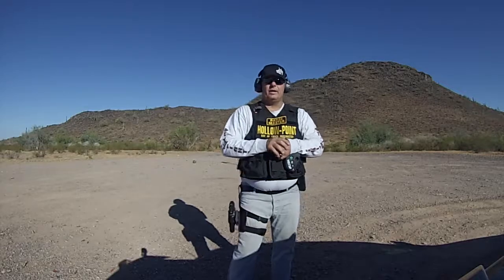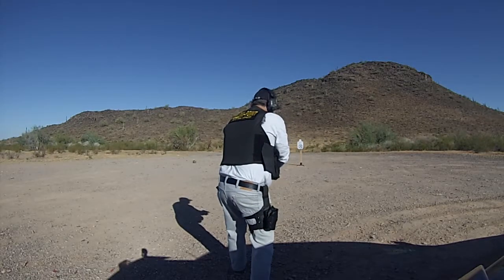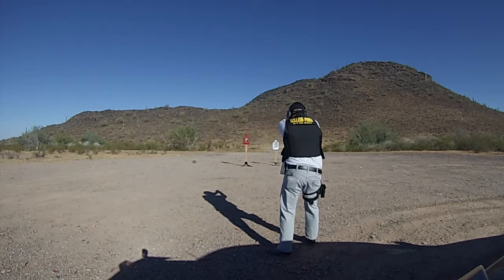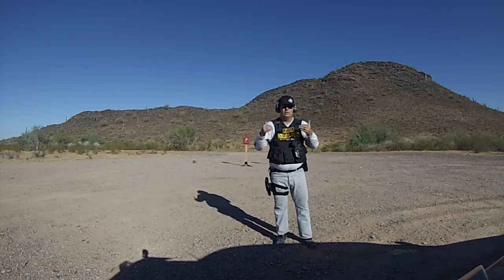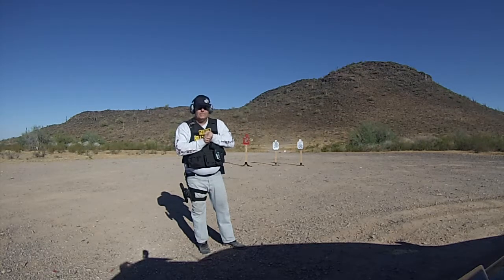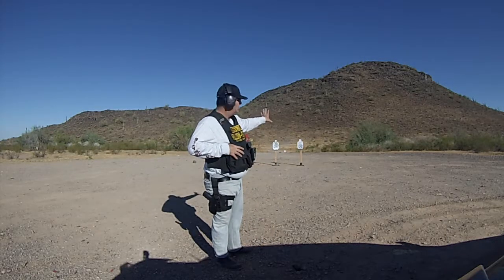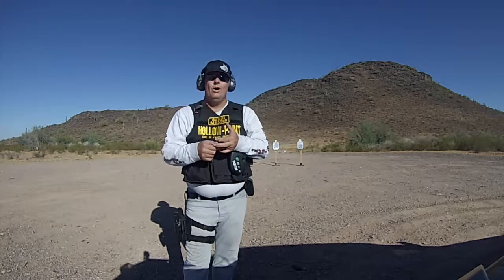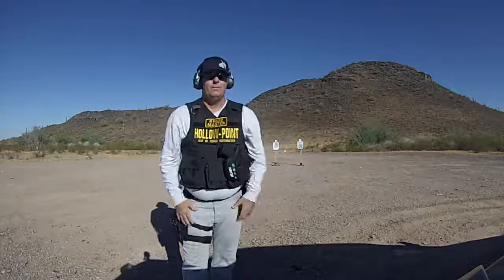Live Fire Overview 2017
This is an overall overview of the actual liver fire drills used in our AZ CCW class  .